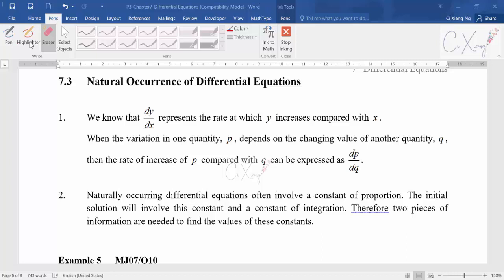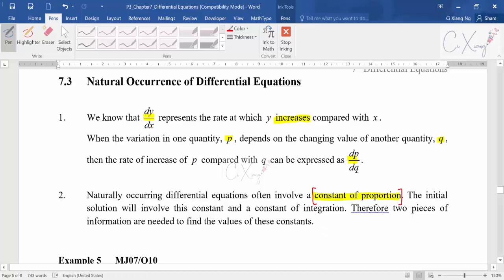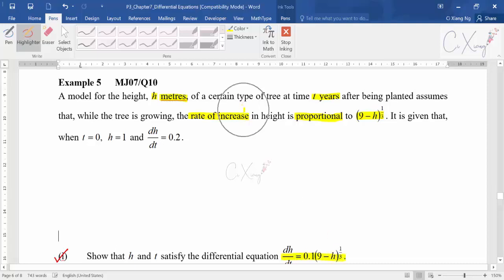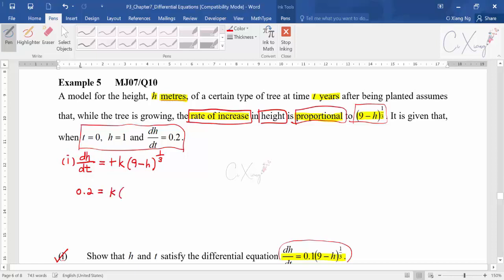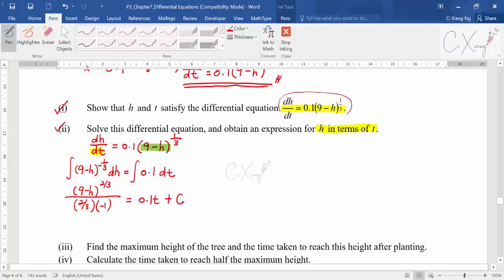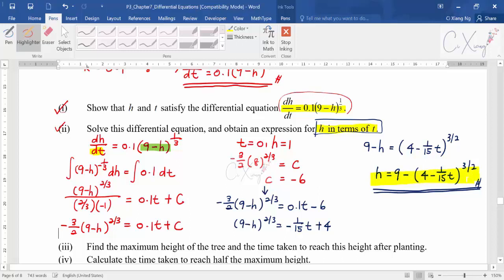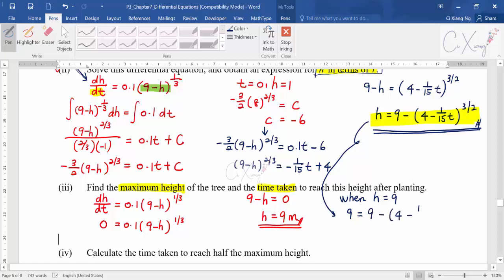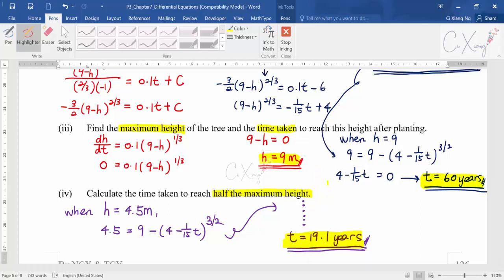9709 Paper 3 Pure Mathematics 3 Chp7 Differential Equations [4]